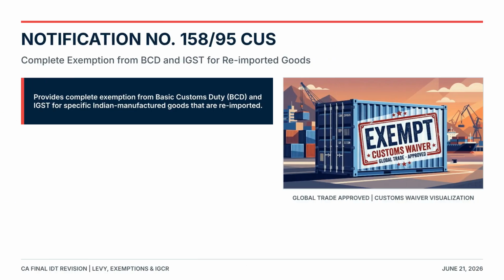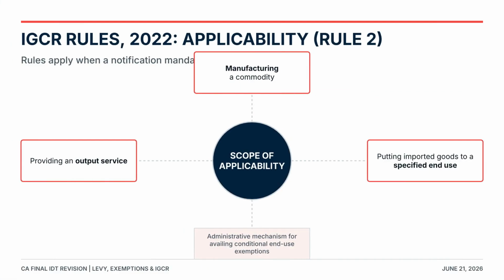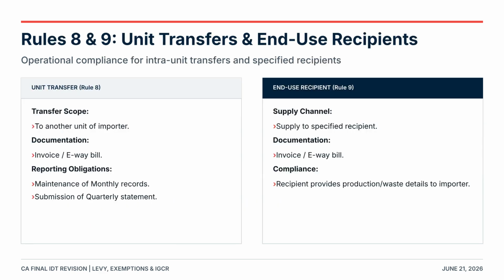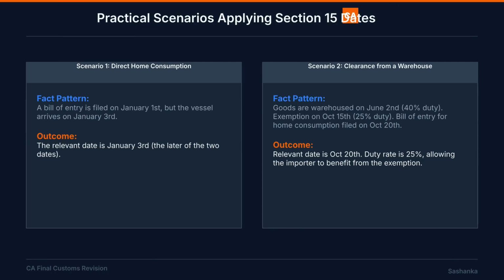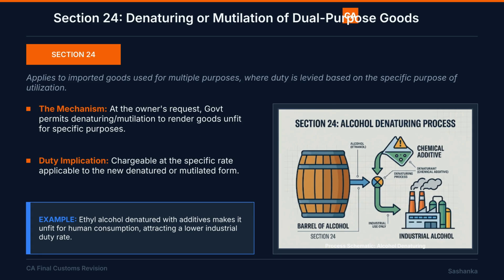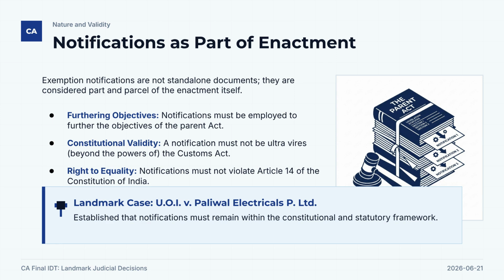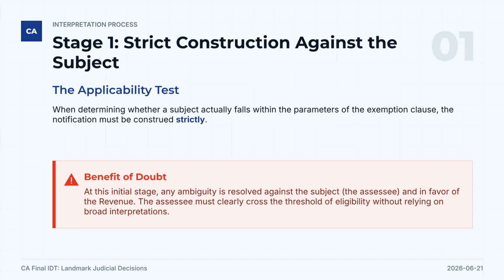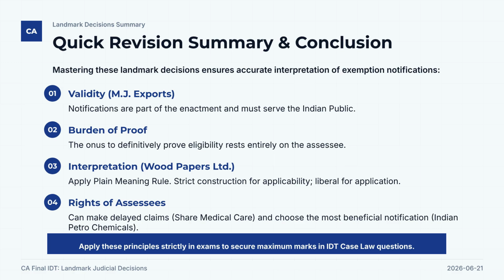A Final IDT | Customs Duty Levy, Re-importation, IGCR Rules & Exemptions | Customs Chapter 1 Part 2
🚀 Welcome to Part 2 of the CA Final IDT Customs & FTP Series.

In this lecture, we continue Chapter 1 – Levy of and Exemptions from Customs Duty and cover some of the most important examination-oriented concepts including charging section, taxable event, warehousing provisions, re-importation of goods, Notification 45/2017, derelict, jetsam, flotsam, wreck and Customs (IGCR) Rules, 2022.

📚 Topics Covered:

✅ Determining Factors of Customs Duty

✅ Levy, Assessment & Collection

✅ Charging Section – Section 12

✅ Taxable Event under Customs

✅ Import vs Export

✅ Home Consumption vs Warehousing

✅ Re-importation of Goods – Section 20

✅ Notification No. 45/2017

✅ Re-import after Repairs Abroad

✅ Customs Duty Computation Illustration

✅ Derelict, Jetsam, Flotsam & Wreck – Section 21

✅ Customs (Import of Goods at Concessional Rate of Duty) Rules, 2022

✅ IGCR Identification Number (IIN)

✅ Bond & Compliance Requirements

✅ Job Work, Unit Transfer & End Use Conditions

✅ Assessment of Customs Duty

✅ Rate of Duty – Section 15

✅ Important ICAI Illustrations & Exam Questions

✔ September 2026 Attempt

✔ Fast Track Customs Revision

✔ ICAI Exam Preparation